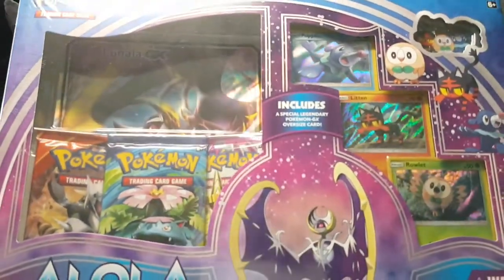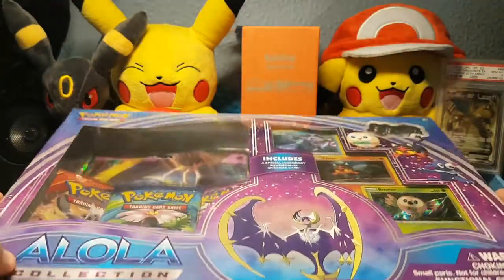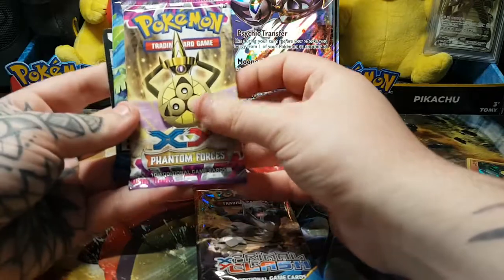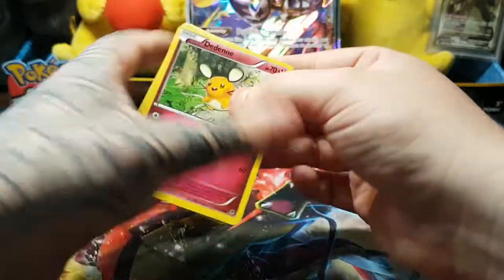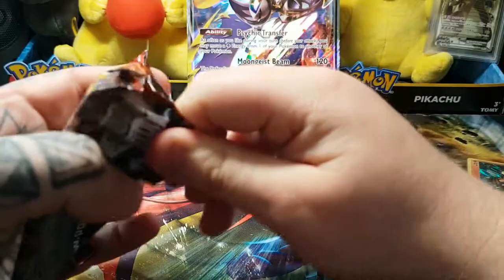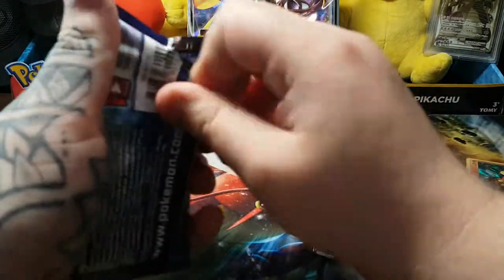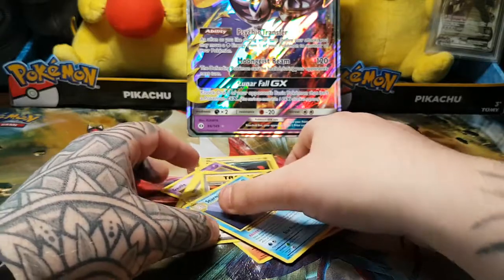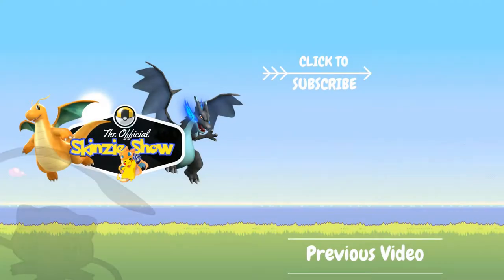COULD BE WORSE... MAYBE? - Pokemon Alola Collection Box Opening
The Pokémon card gods were not on my side this time... 😢

✨ Pokémon products in this video ✨
► Alola Collection Box

• Phone (Camera)
• Tripod Phone Mount

💌 Card Protection 💌
• KMC Perfect Fit Sleeves
• Dragon Shield Clear Sleeves
• Ultra Pro Top Loaders
• Ultimate Guard Binder